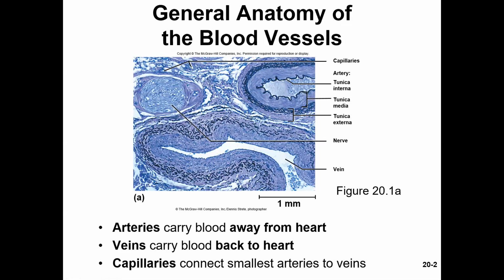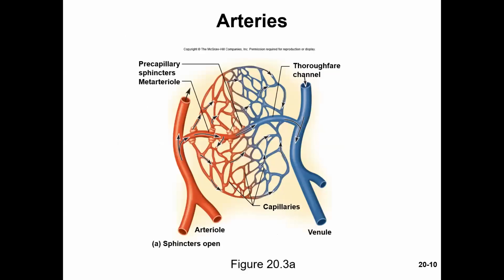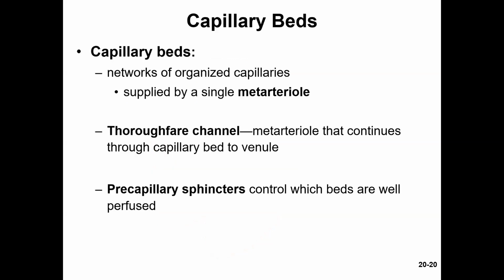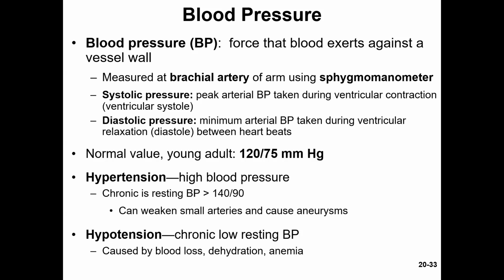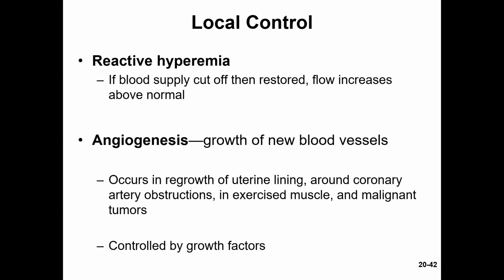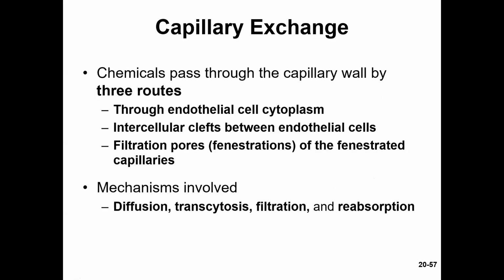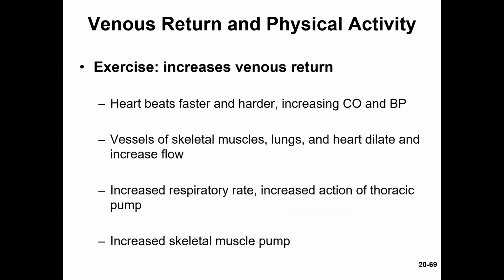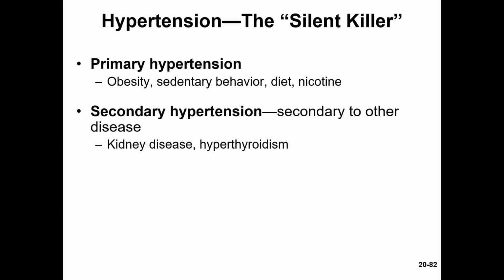Blood Vessel Lecture Reading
In many of the these recordings, my intention is to simply read the PowerPoints so that the listener can employ the sense of hearing.

The Power Points and pictures were courtesy of Pearson Publishing and/or McGraw Hill Education.

For information on virtual tutoring, visit sagewayz.com